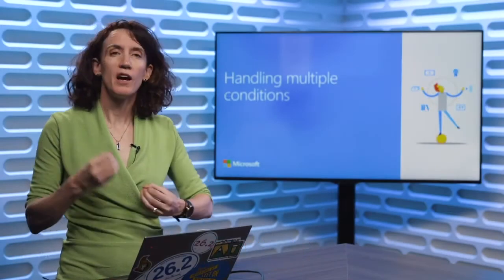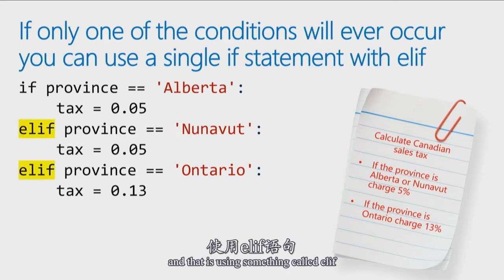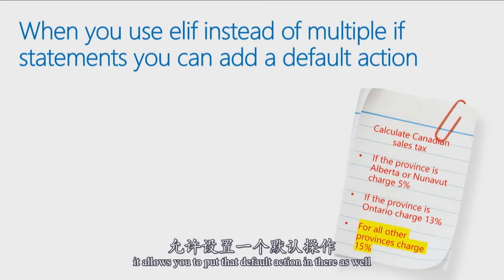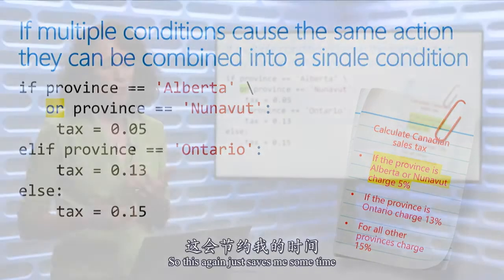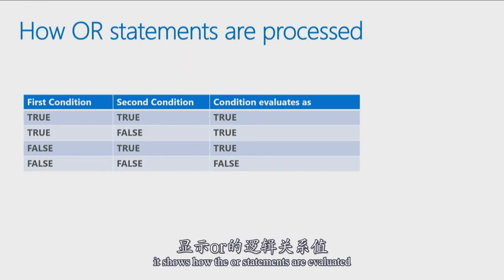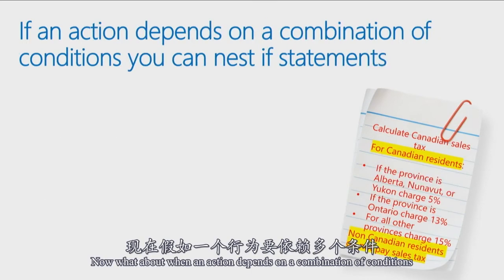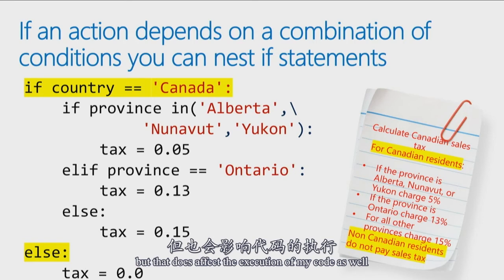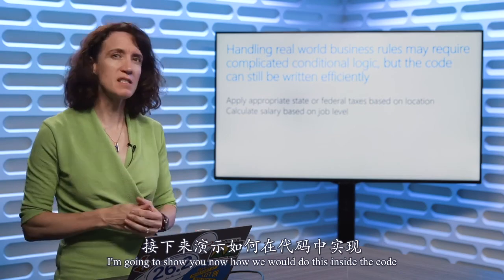21 elif 和 in ｜小甲鱼原创翻译—微软官方 Python 教程